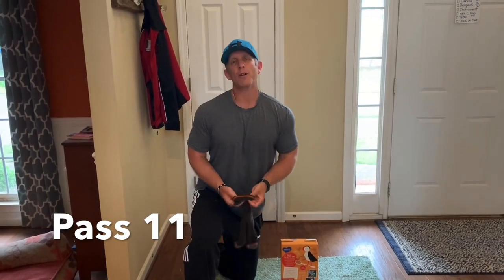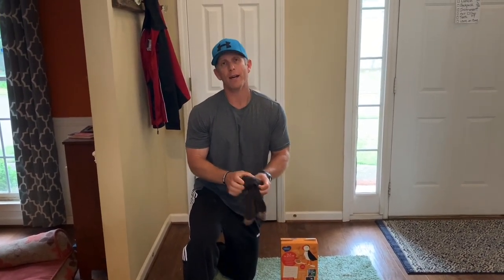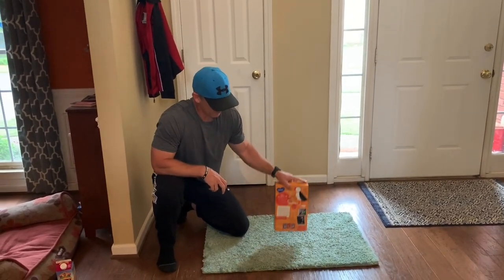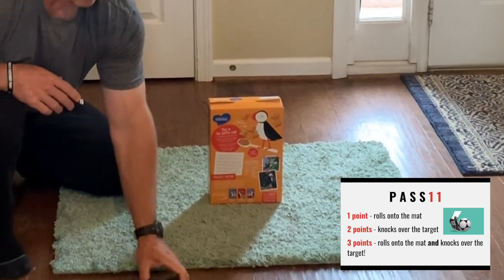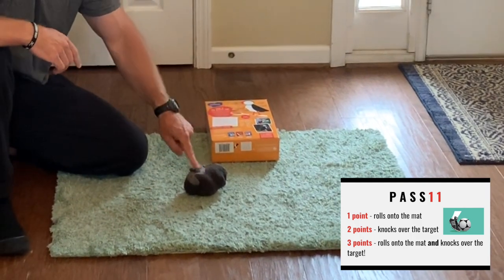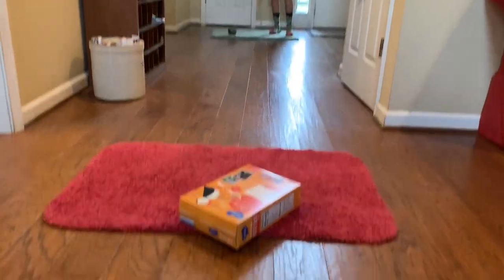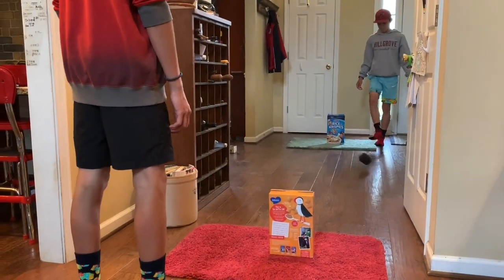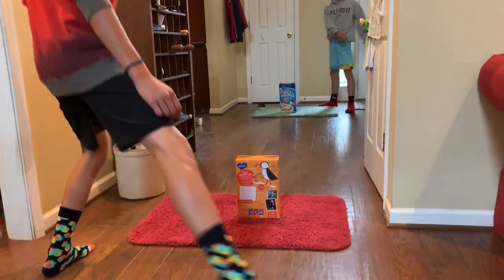PASS 11 - Passing Game for At Home PE